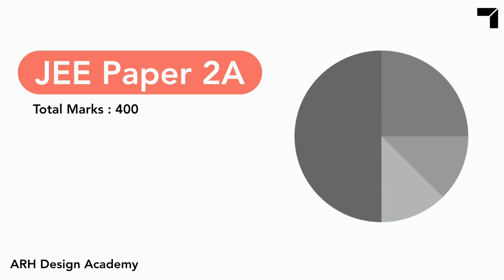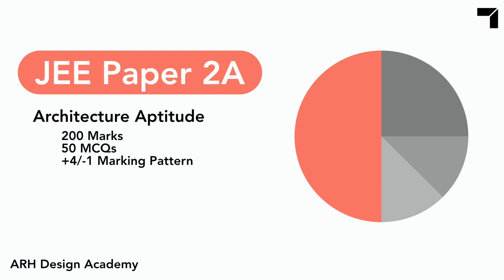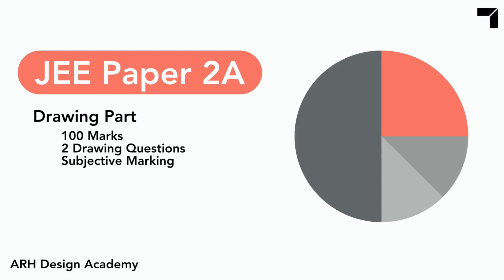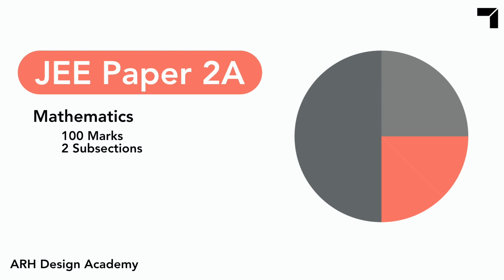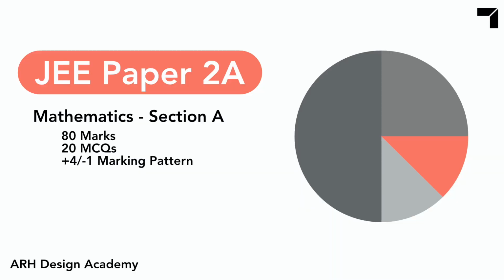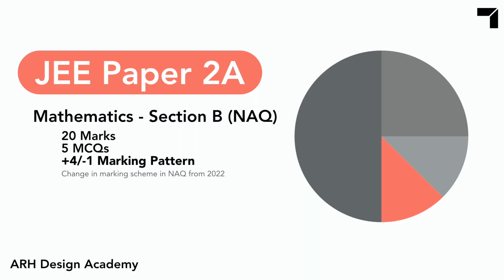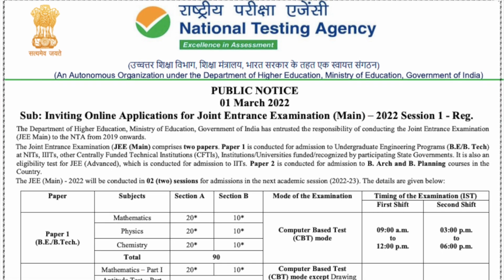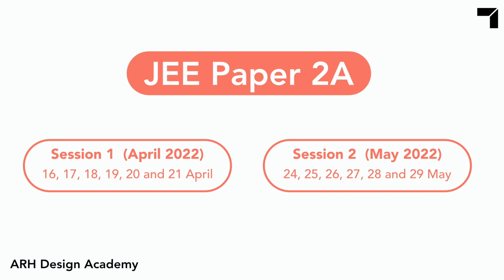JEE Paper 2A 2022 : Same same but different (Than NATA)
NTA has finally announced the dates for JEE Mains 2022.

A lot of Architecture aspirants are either unaware of JEE Paper 2A or not interested.
In this video I am explaining why giving JEE Paper 2 can give you a massive boost in NATA.

Resources

3) JEE Main Notice for JEE Mains 2022 (At a glance)

6)